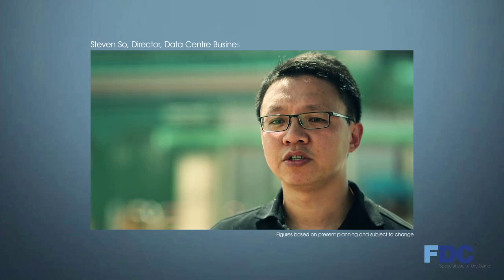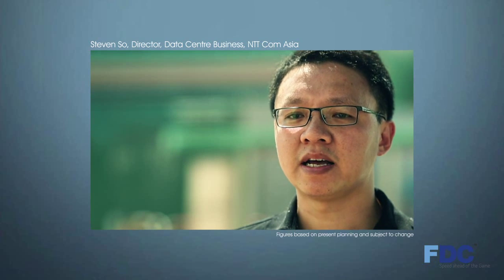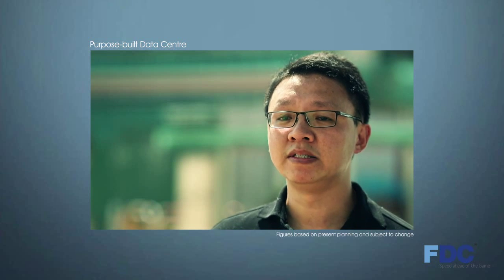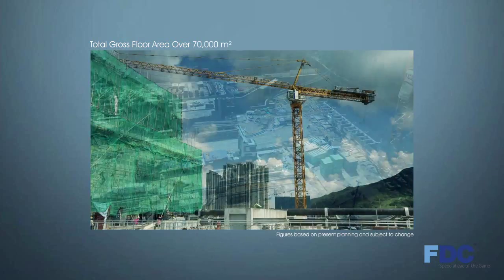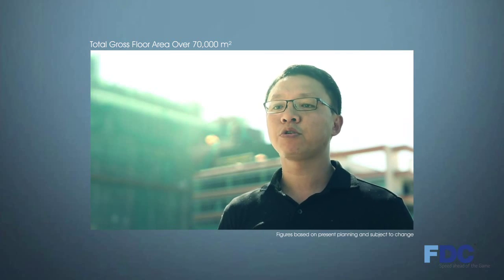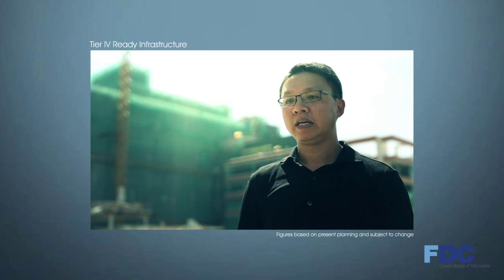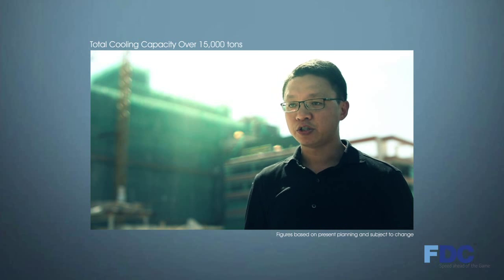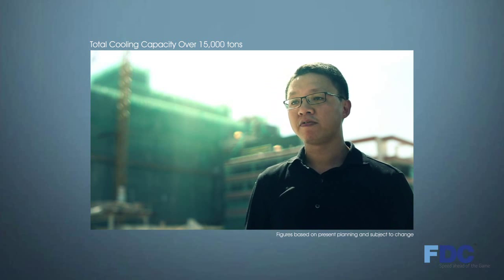[The Making Of FDC™] Continuous Cooling 1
To be launched in 2013, NTT Communications Hong Kong Financial Data Centre (FDC™) is a purpose-built data centre located on a piece of 30,000 m² company-owned land in Tseung Kwan O. FDC™ features Tier IV ready infrastructure, the most advanced and sophisticated data centre design, and ultra-low latency network solution. These series of videos unveil the key milestones of its development.